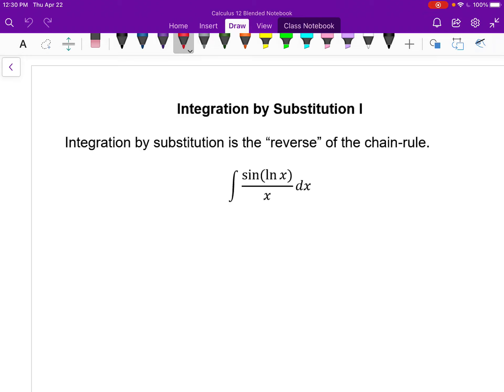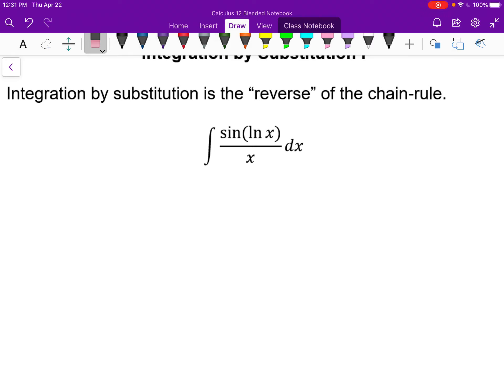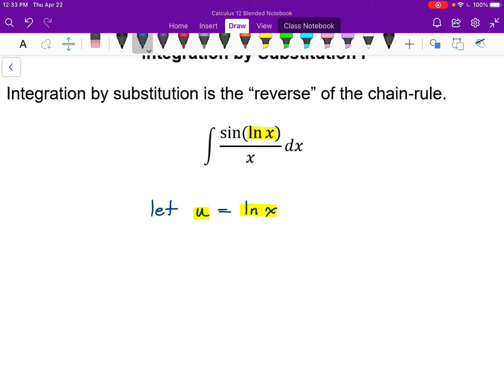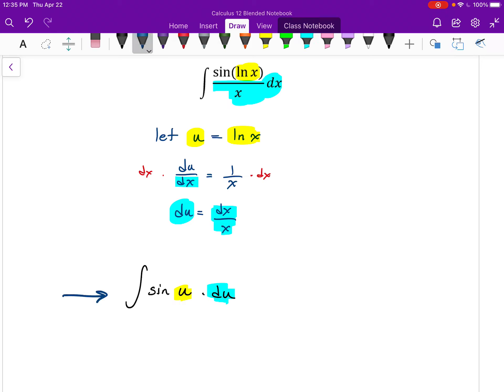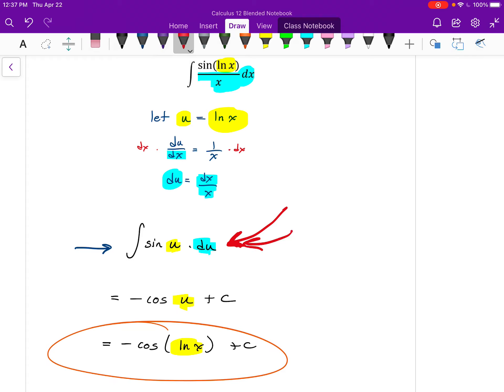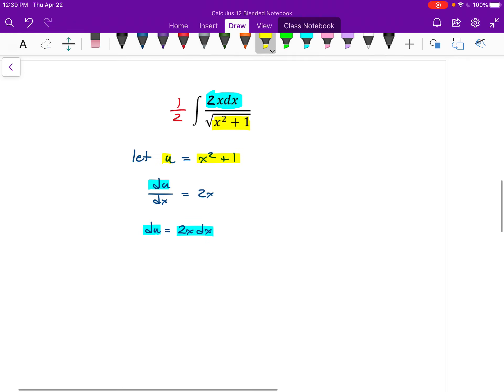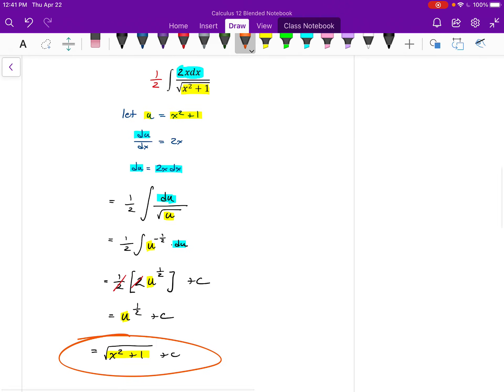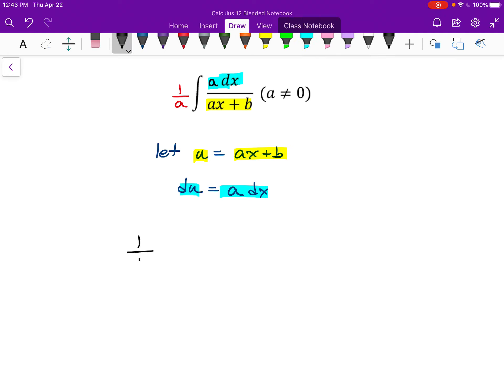Calculus 12 Lesson 6.1 "Integration by Substitution I"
Relates to section 5.5 from "James Stewart Calculus 8th Edition"